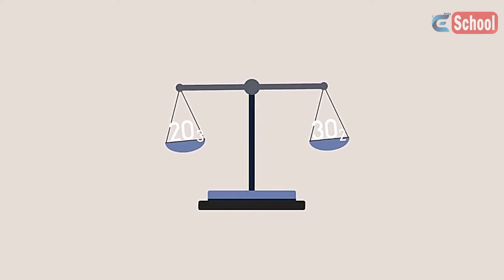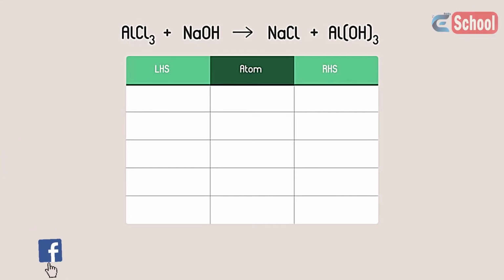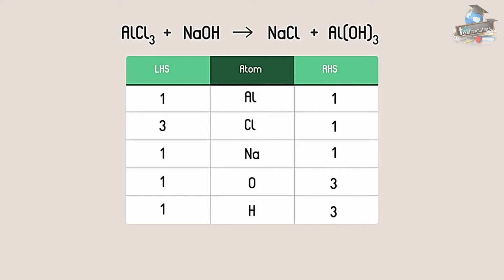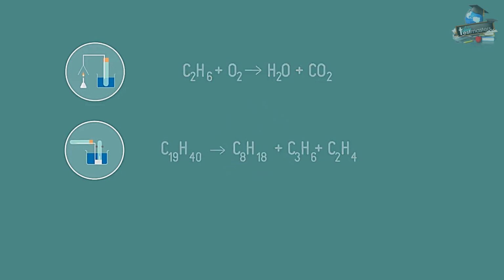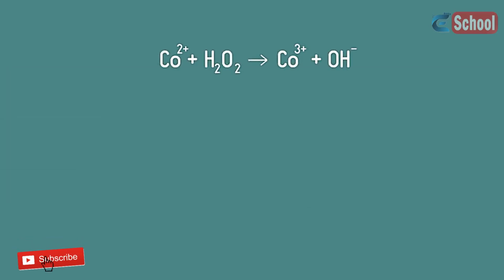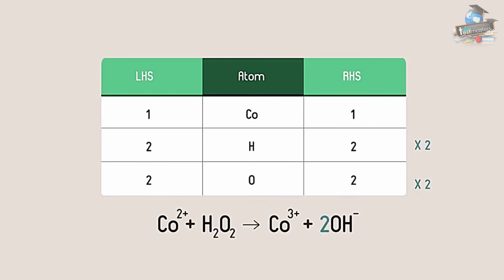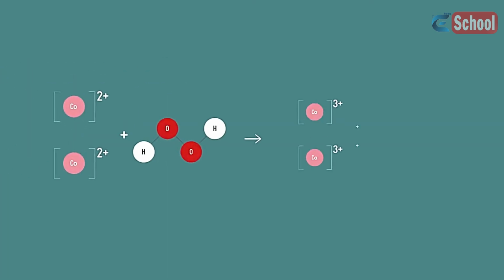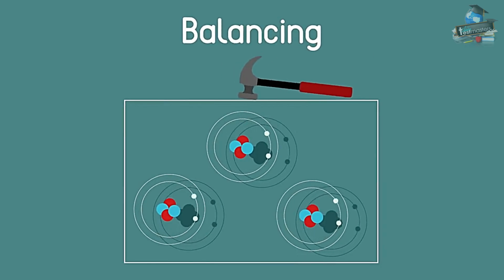How To Balance Equations - Part 2 | Chemical Calculations | Chemistry | AddyESchool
Continue learning about balancing equations, as a part of chemical calculations.

The law of conservation of mass states that no atoms are lost or made during a chemical reaction. There are different ways of arranging the atoms. Chemical reactions are about rearranging atoms.

Chemical reactions can be represented by symbol equations so long as the number of atoms on each side of the equals sign remains the same. Equations need to be balanced to conserve atoms, by putting numbers in front. A good way to balance an equation is to use a table to keep track of everything.

You can only change the big number in front of the compounds, which says how many molecules you have.

Charges in a formula also need to be balanced.

So, both   the   atoms   and   the   charges  have to balance.   Nothing   can   appear   or disappear! This is the most important rule about balancing: no atoms or charges can be made or destroyed.